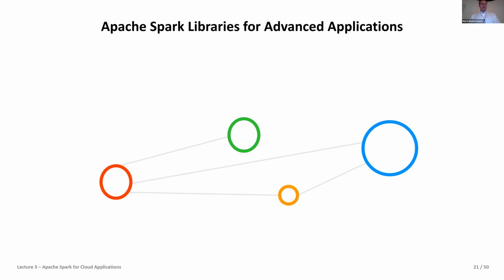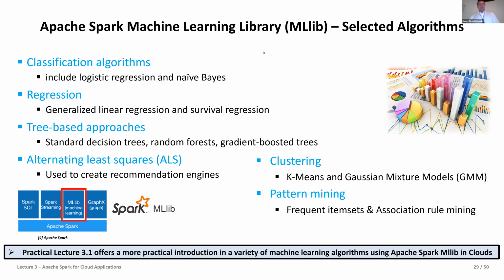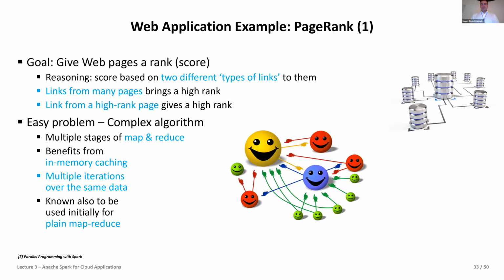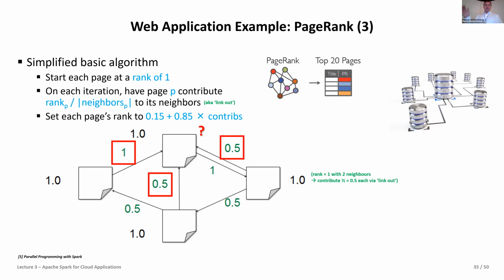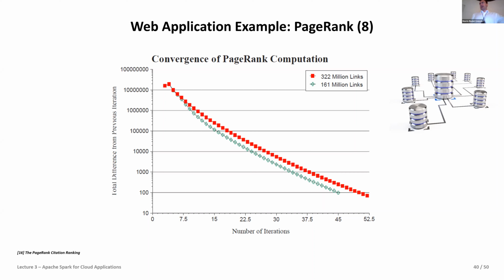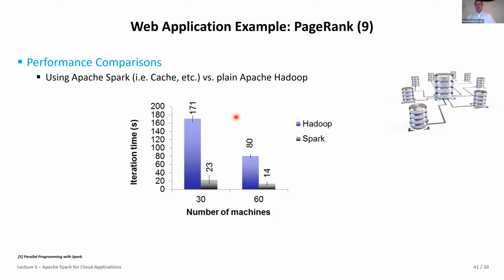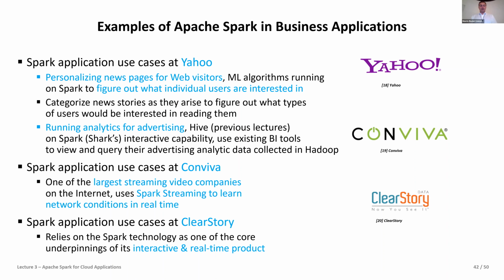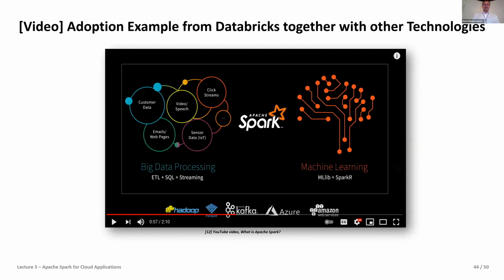2022 Cloud Computing and Big Data Lecture 3 Apache Spark for Cloud Applications Part2 🖥️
16 university lectures with additional practical lectures for hands-on exercises in context

Fall 2022

Course Outline

1. Cloud Computing & Big Data Introduction
2. Machine Learning Models in Clouds
3. Apache Spark for Cloud Applications
4. Virtualization & Data Center Design
5. Map-Reduce Computing Paradigm
6. Deep Learning driven by Big Data
7. Deep Learning Applications in Clouds
8. Infrastructure-As-A-Service (IAAS)
9. Platform-As-A-Service (PAAS)
10. Software-As-A-Service (SAAS)
11. Big Data Analytics & Cloud Data Mining
12. Docker & Container Management
13. OpenStack Cloud Operating System
14. Online Social Networking & Graph Databases
15. Big Data Streaming Tools & Applications
16. Epilogue

Lecture Outline

Part One: Basic Apache Spark Capabilities
Design Goals & Scalable Programming Model for Big Data
Resilient Distributed Datasets (RDDs) Concept & Example
Understanding Apache Spark RDD Transformations & Actions
Analysing Apache Spark vs. Apache Hadoop Parallel Performance
In-Memory Execution with Applications & AWS Costs Reviews

Part Two: Apache Spark Libraries for Advanced Applications
Structured Query Language (SQL) via PySpark in Jupyter Notebooks
Machine Learning Library (MLlib) & Selected Algorithm Examples
Streaming Library & GraphX Library with PageRank Application
Machine Learning Applications in Clouds & PySpark in Google Colab
Examples of Apache Spark in Business Applications & Ecosystem Examples